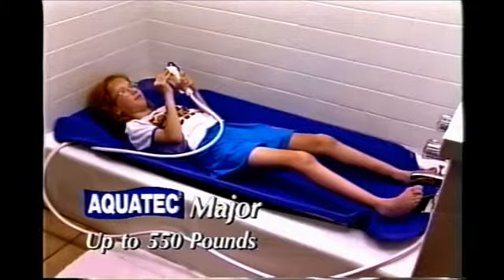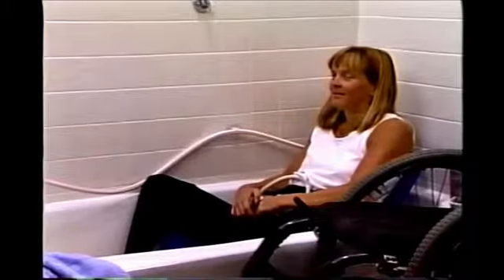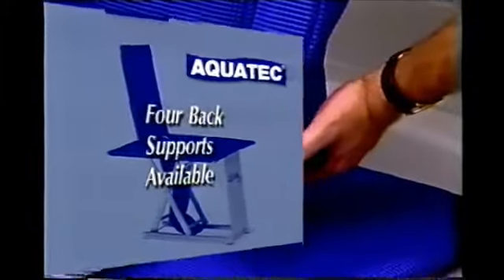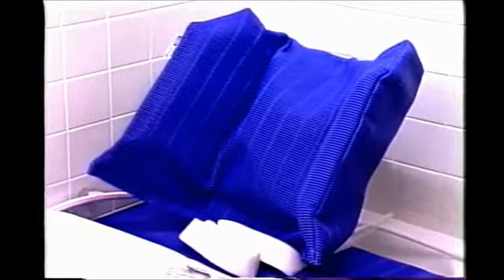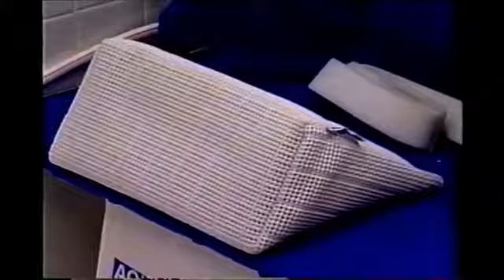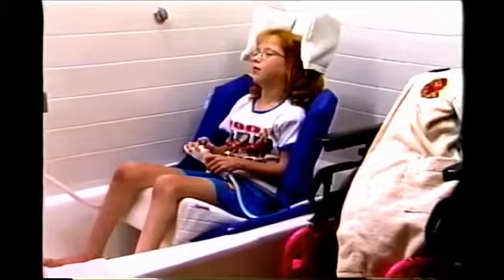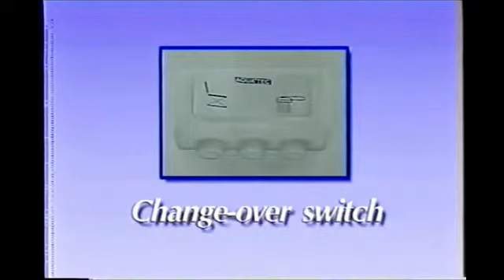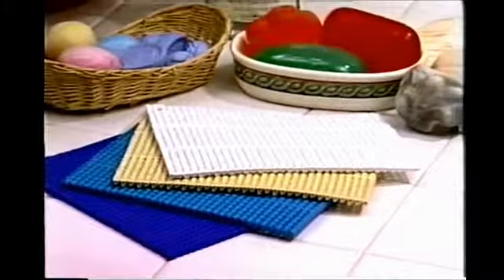Clark Aquatec Major Reclining Water Powered Bathlifts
Clarke Aquatec Major Reclining Water Powered Bathlift is a full-length bath lift which provides a bathing platform for youth or adult bathers who cannot be placed in a seated position. It consists of a lifting base with two lifting scissors and bladders. The top panel with cover mat has four folding edges that will open at the top of your tub to form a solid platform for towel drying or dressing.